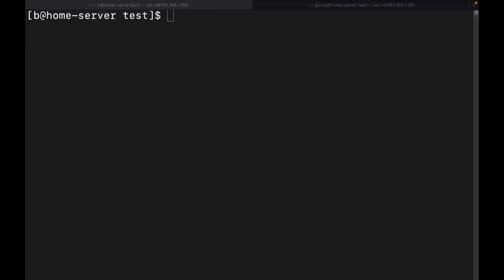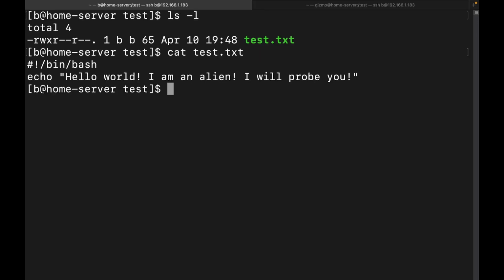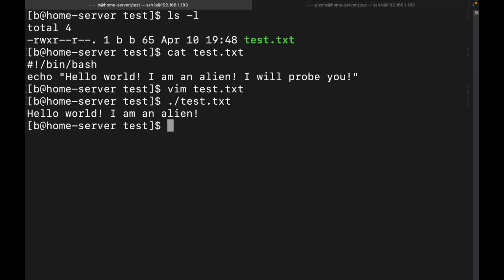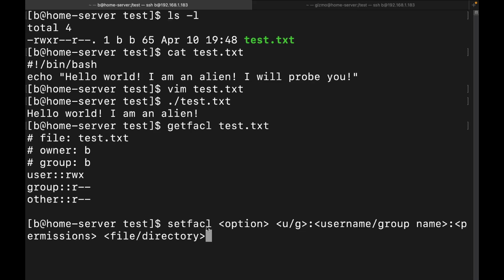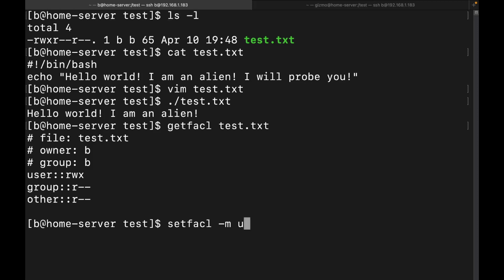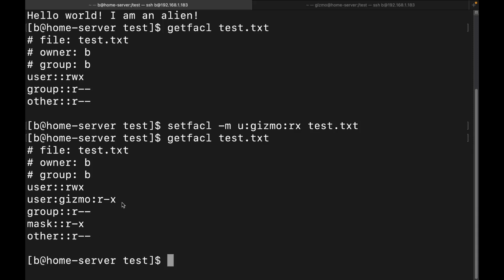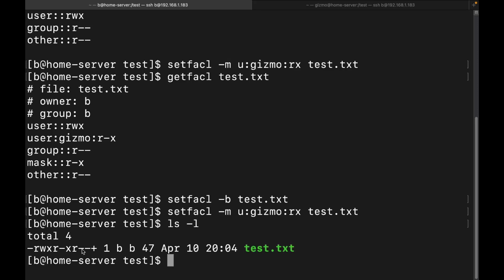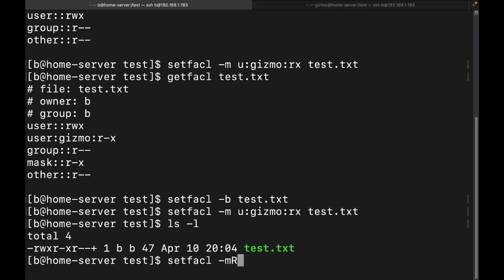Linux Access Control Lists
This video will cover access control lists and two commands for interacting with them.